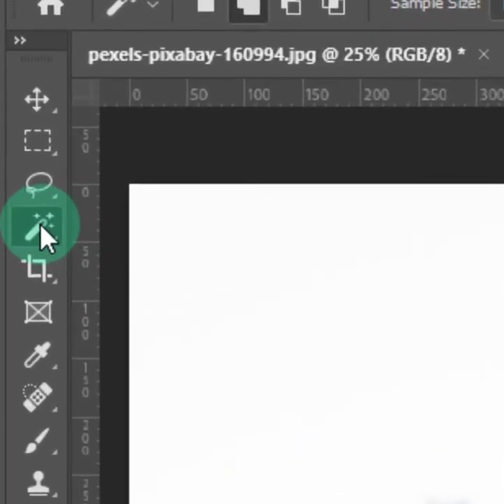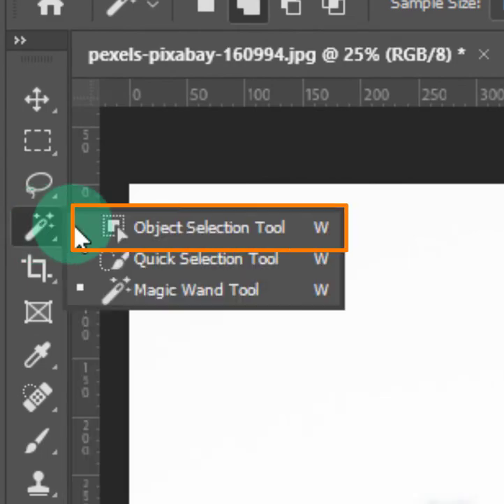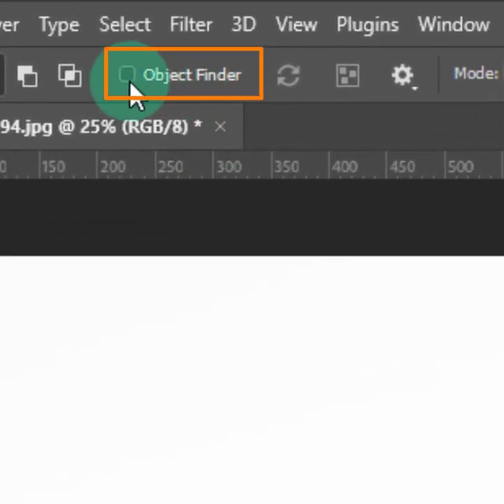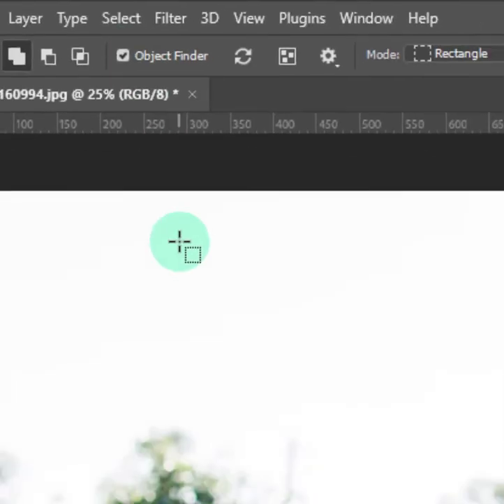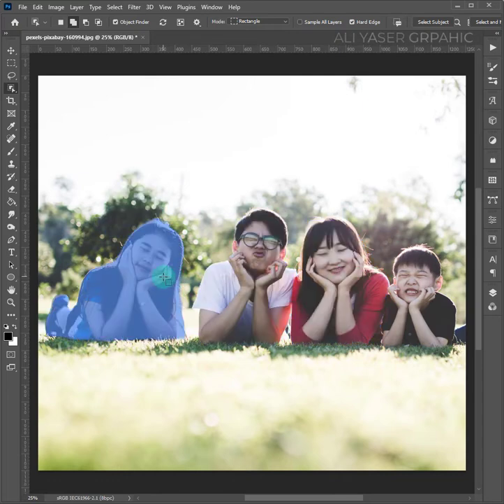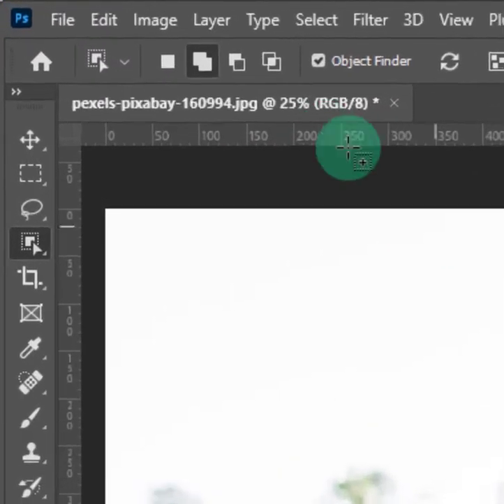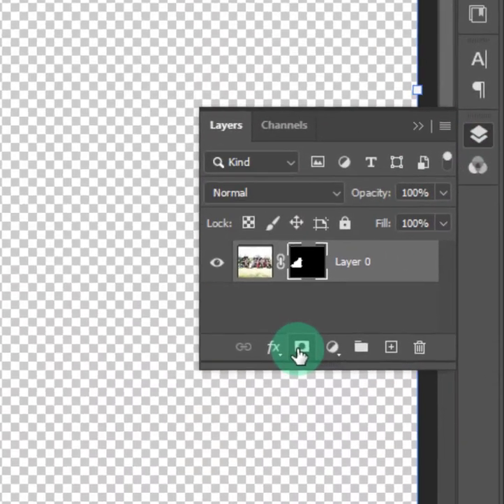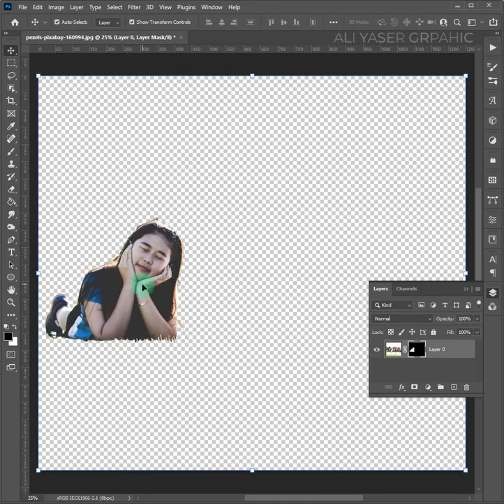Quick and awesome trick, Object finder in photoshop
One of the best tool in photoshop 2022, automatic object finder by just one click.
Re-Upload will be Deleted